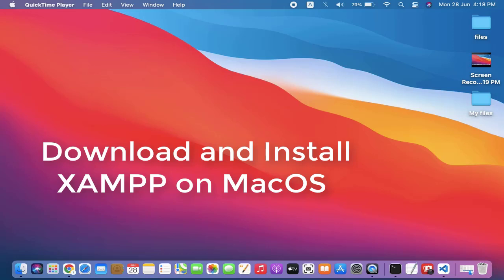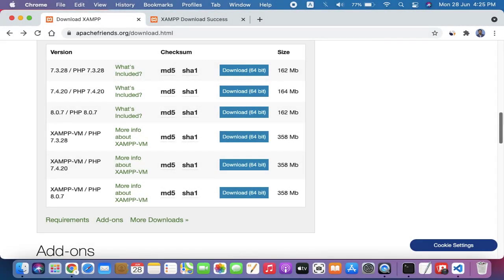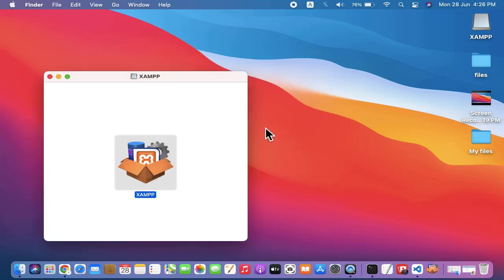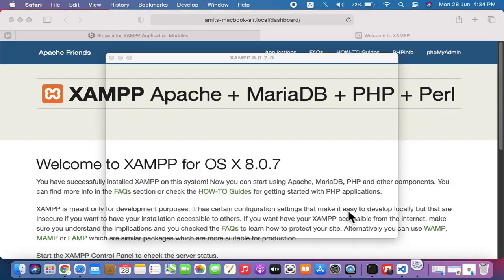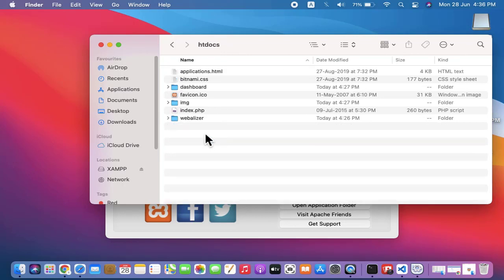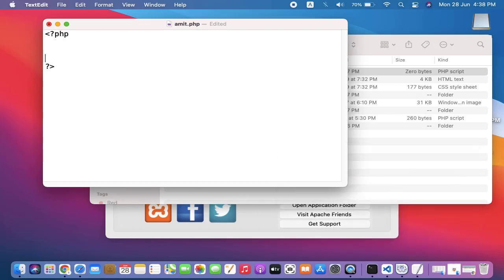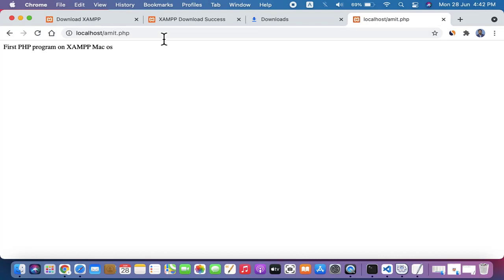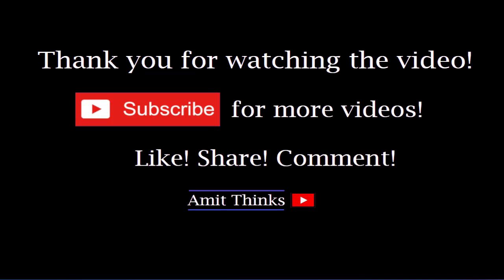How to install XAMPP on MacOS (2021)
Learn how to download and install XAMPP on MacOS Big Sur. We will also see how to run your first PHP program on XAMPP MAC.